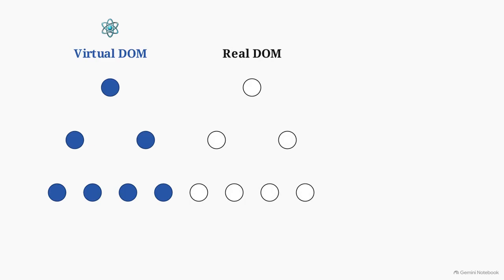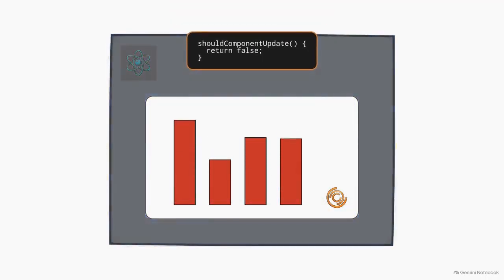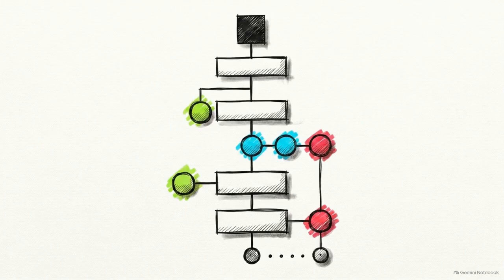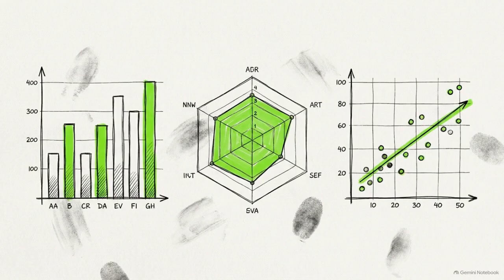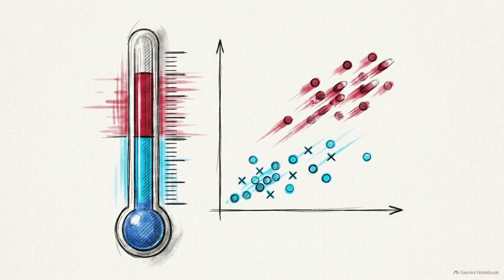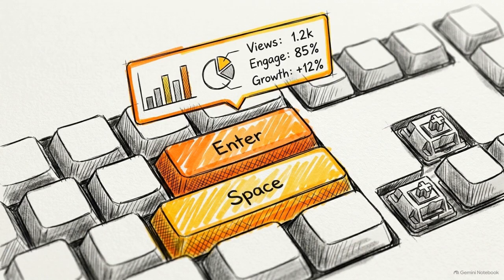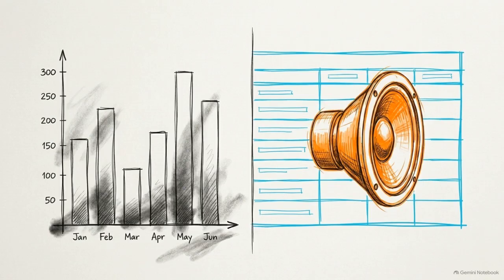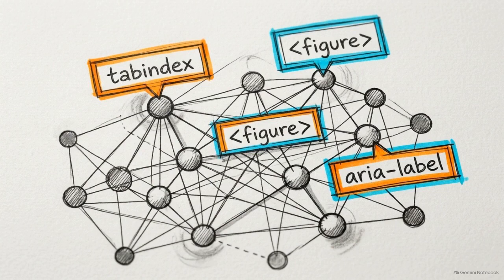Mastering Modern Data Visualizations with React & D3.js | Interactive Web Analytics | Uplatz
In this video by Uplatz, we explore modern data visualization with React and D3.js, and how developers can build interactive, responsive and highly customized visual analytics experiences for the web.

React provides a component-based approach to building user interfaces, while D3.js offers powerful tools for transforming data into dynamic visual elements. Together, they can support everything from simple charts to sophisticated interactive dashboards and analytical applications.

Key topics covered include:

• React for data visualization
• D3.js fundamentals
• React and D3 integration
• SVG-based visualizations
• Scales and axes
• Data binding
• Line and area charts
• Bar charts
• Scatter plots
• Interactive charts
• Responsive visualizations
• Animations and transitions
• Tooltips and hover interactions
• Zooming and panning
• Filtering and highlighting
• Dynamic data updates
• React components for charts
• State management
• Hooks for visualization
• Reusable chart components
• Dashboard development
• Real-time data visualization
• Handling large datasets
• Canvas versus SVG
• Performance optimization
• Accessibility
• Mobile-responsive visualization
• Custom visual design
• API-driven dashboards
• Modern visualization architecture
• Data storytelling
• Advanced analytical interfaces

D3.js provides fine-grained control over scales, layouts, shapes and interactions, making it especially useful when standard charting libraries cannot provide the required level of customization.

React can manage application state, reusable UI components and user interactions, while D3 handles mathematical transformations and visualization logic. Choosing the right division of responsibilities between the two is important for maintainable applications.

Modern visualization development also requires attention to responsiveness, accessibility and performance, particularly when dashboards must work across multiple devices or display large volumes of data.

This video is useful for React developers, JavaScript developers, Data Visualization Engineers, Front-End Developers, Data Analysts and anyone interested in building modern interactive data applications.